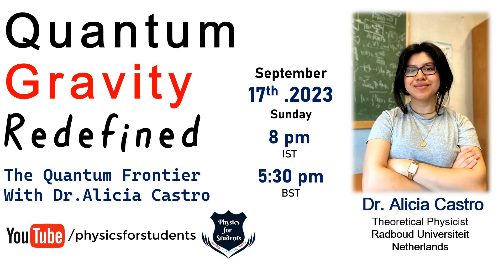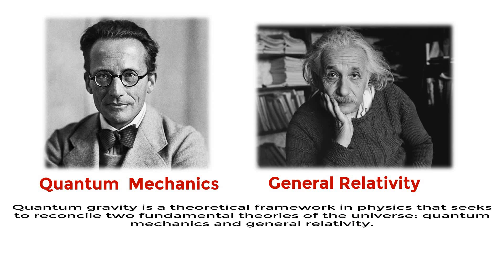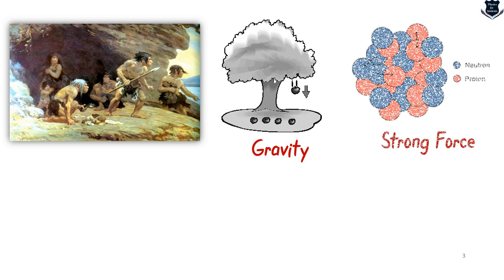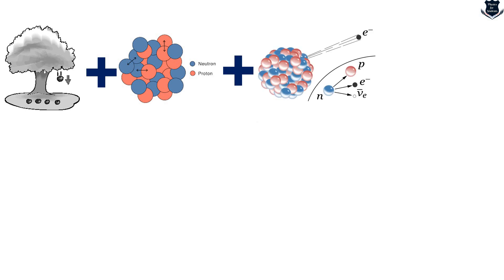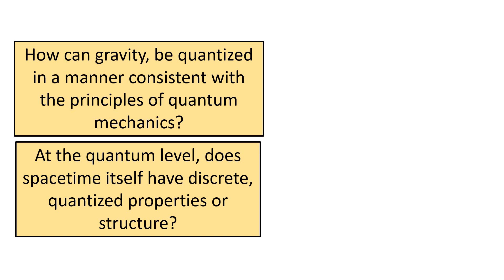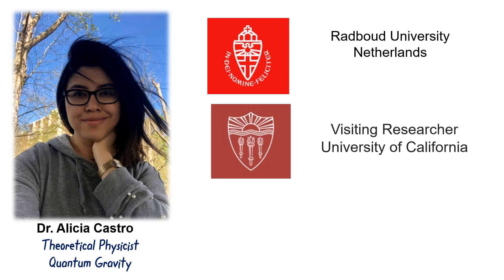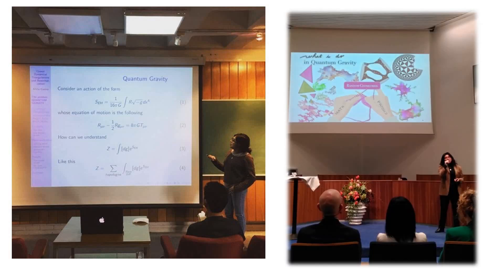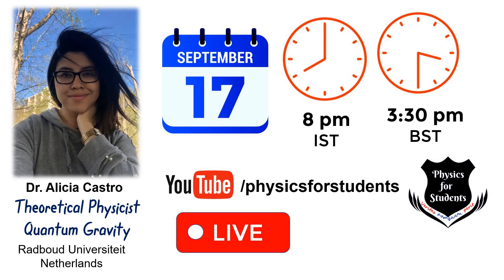Podcast on Quantum gravity | Quantum gravity explained | Podcast physics | Podcast with Alicia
What is quantum graivty? What role does it play in our understanding? Opcoming podcast with Dr.Alicia Castro from Radboud University where she would be speaking on Quantum gravity and its importance in physics. Join here, live on September 17, 2023, starting 8:00 pm Indian standard time.